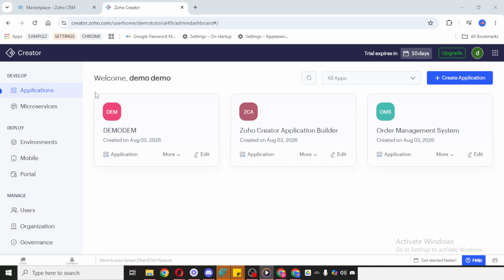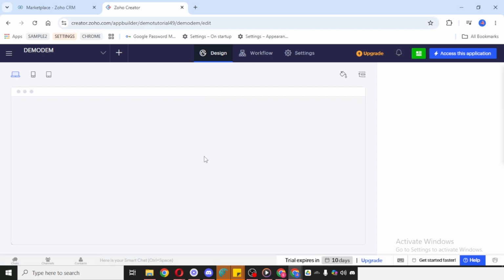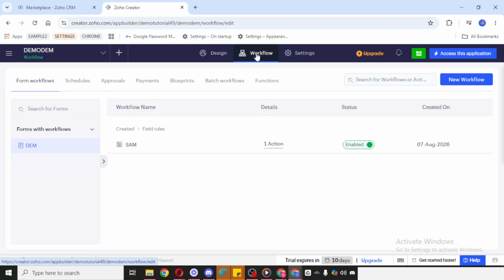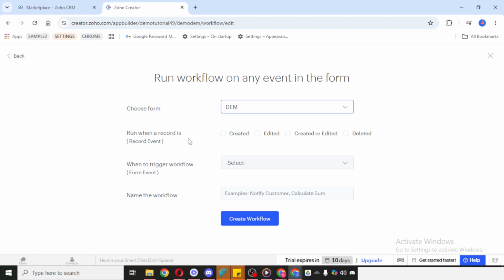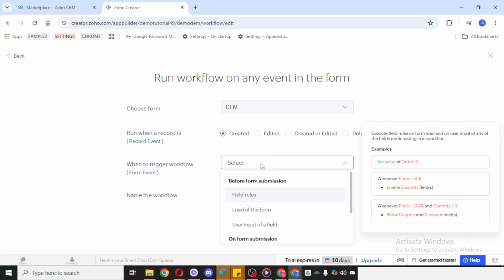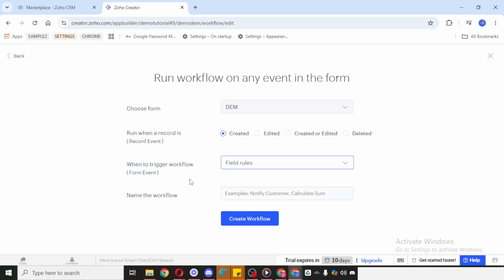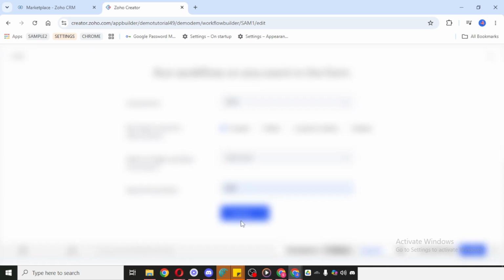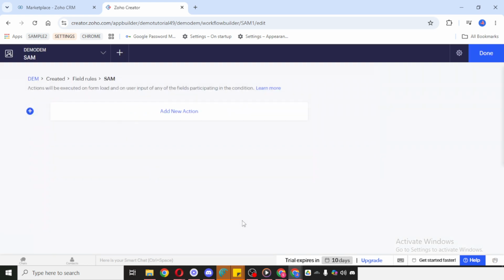How to show on user input in Zoho Creator (full guide 2026)